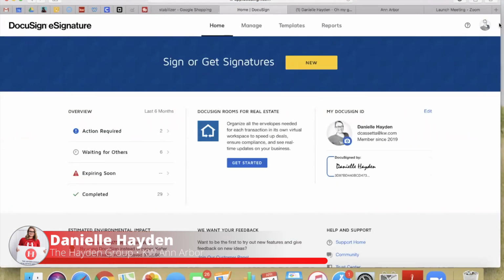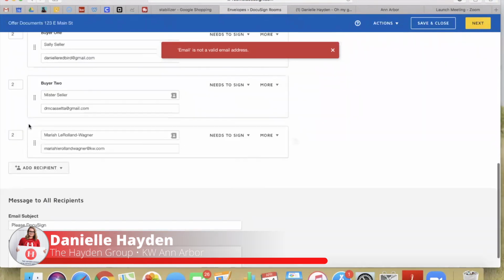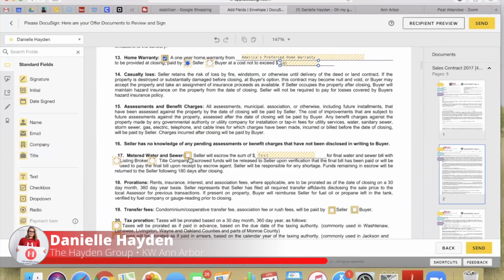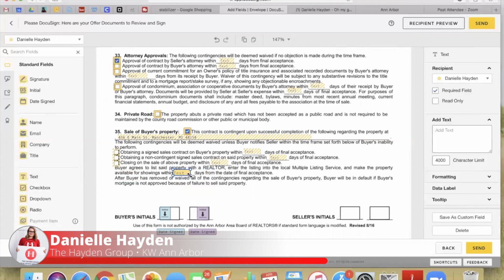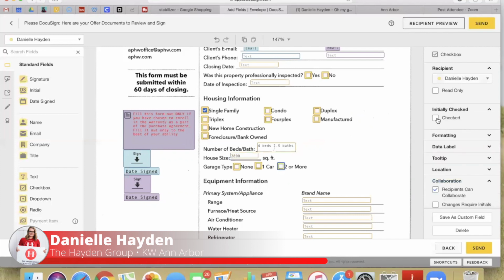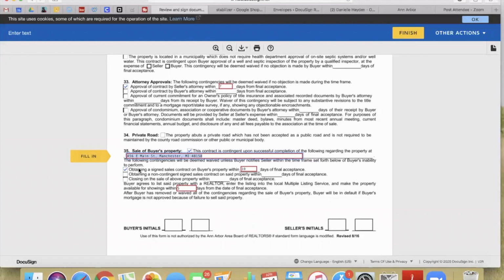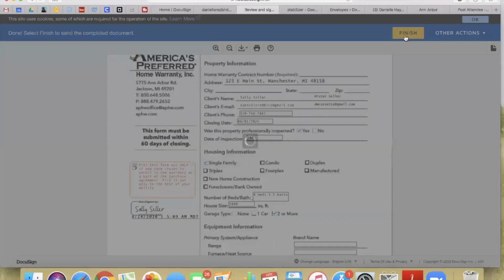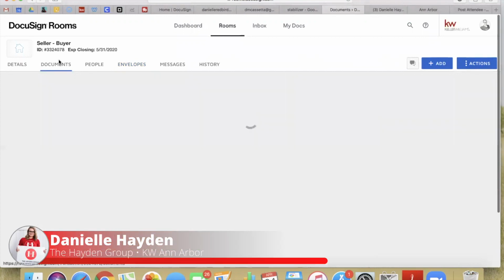Docusign Demo: Purchase Agreements from Market Center Templates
Docusign demonstration of how to use a template to draft and modify a purchase agreement or real estate sales contract. This Docusign demo takes you through the perspective of an admin, agent, and a client. Keller Williams Rainmaker Danielle Hayden explains the basics as well as some neat tips and tricks like conditional logic, radio buttons versus checkboxes, and collaboration.